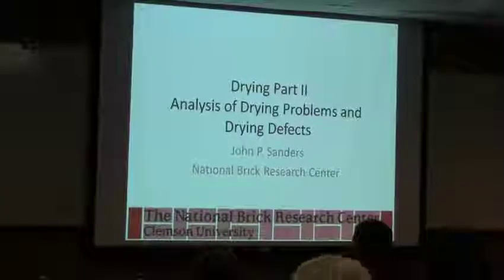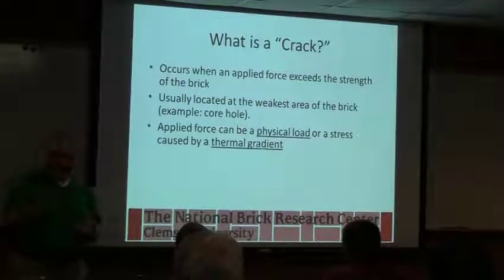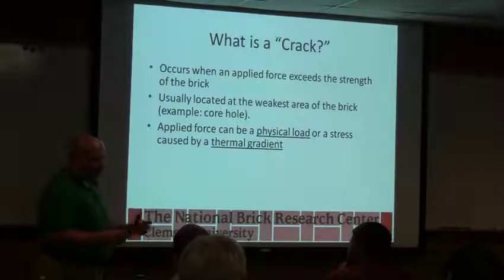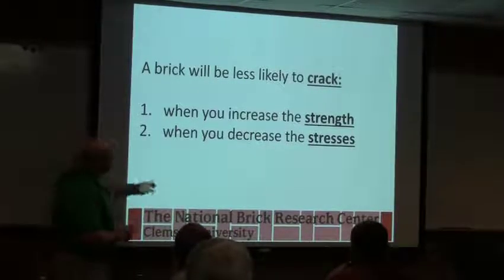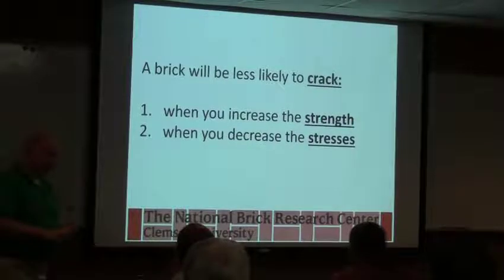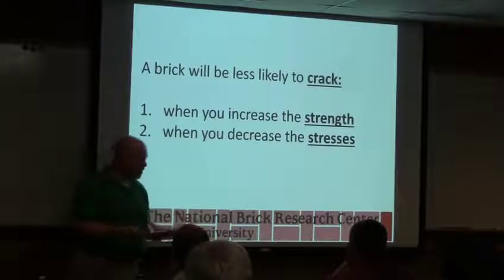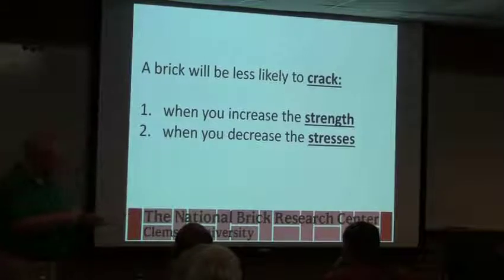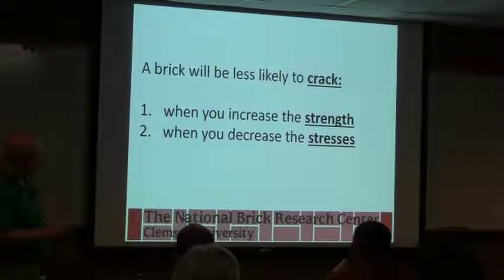Drying and Firing Workshop Part 2